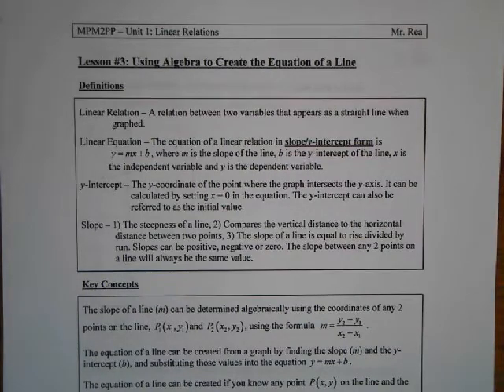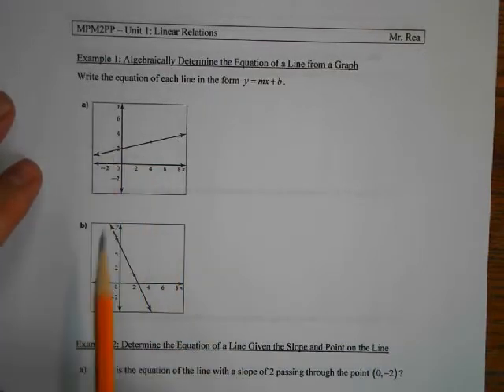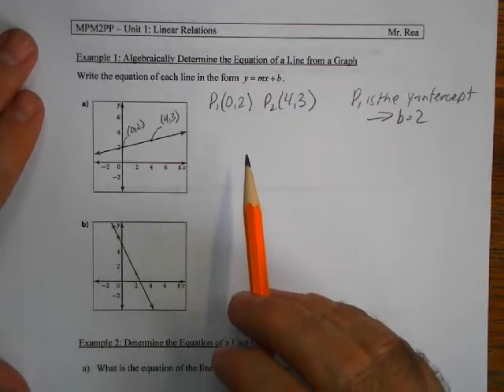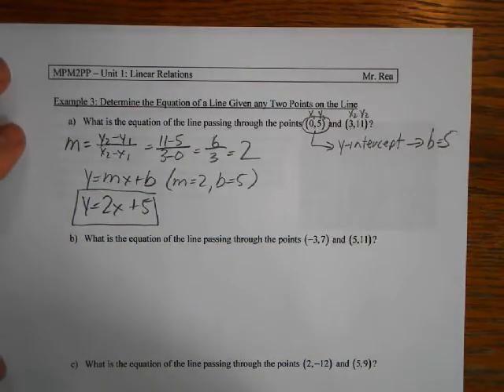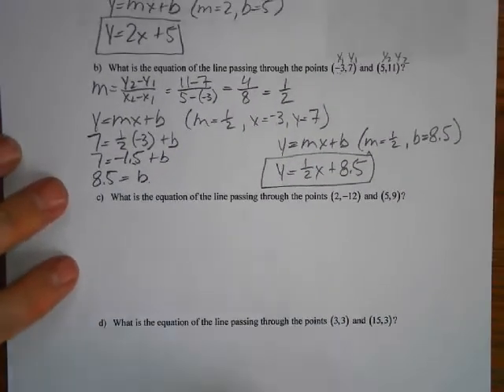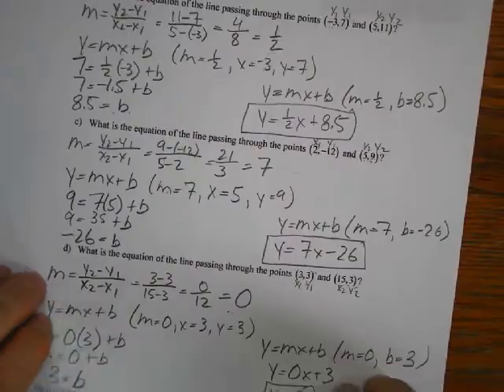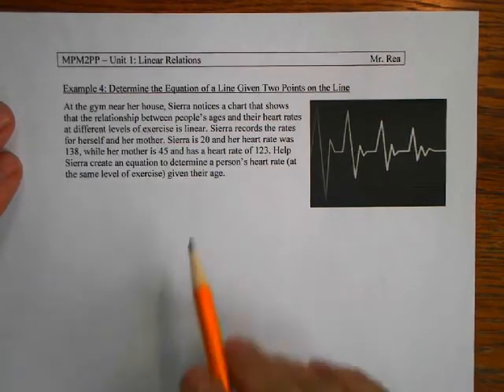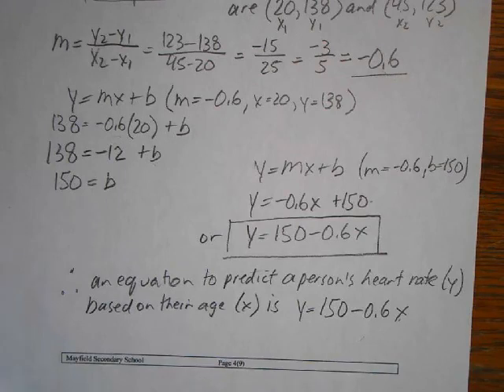Grade 10 Applied Math - Using Algebra to Create the Equation of a Line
Learn a new formula to determine the slope of a line from 2 points. Practice creating linear equations using a variety of information given